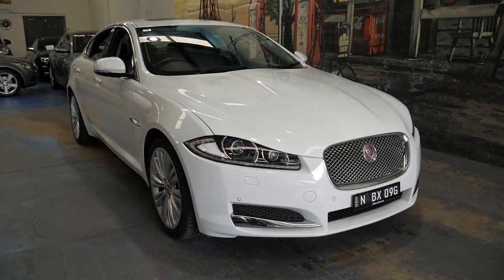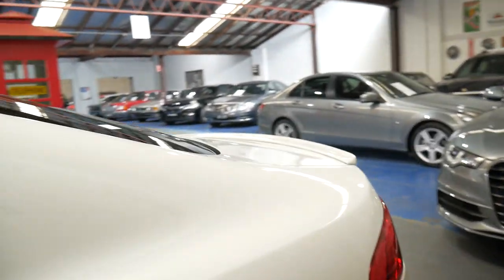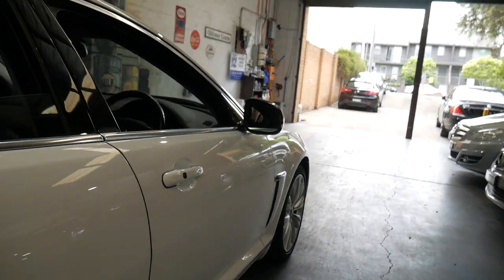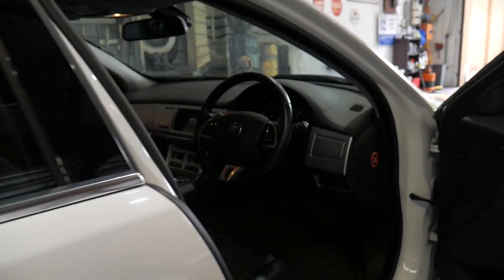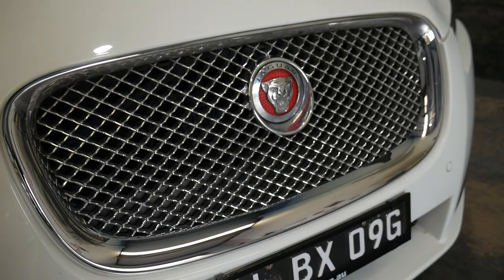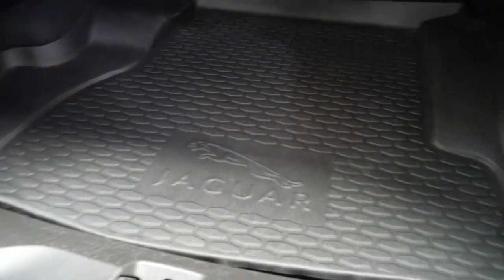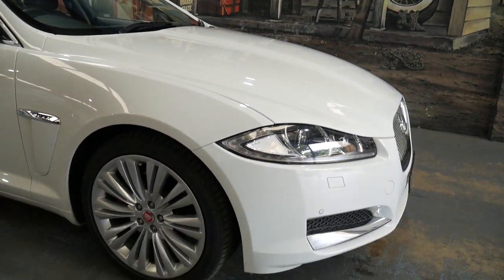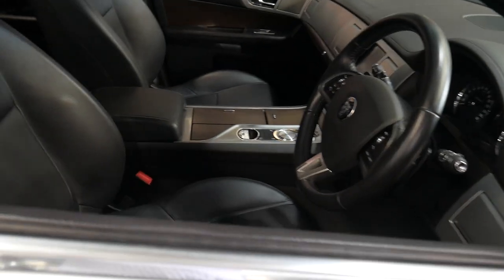Jaguar XF 2014 update Premium Luxury 2.2 turbo diesel